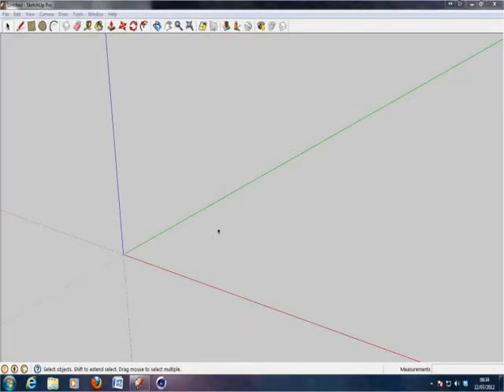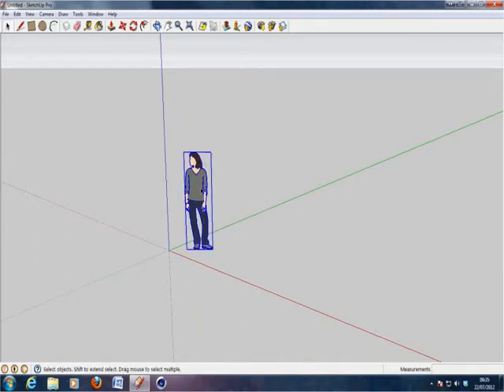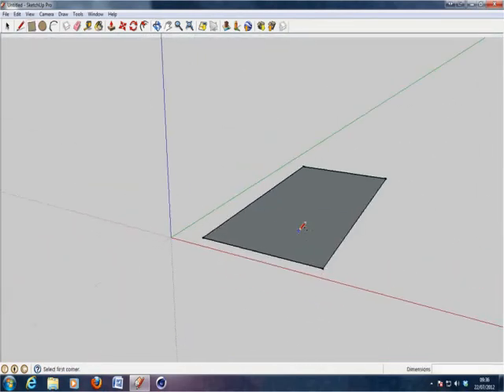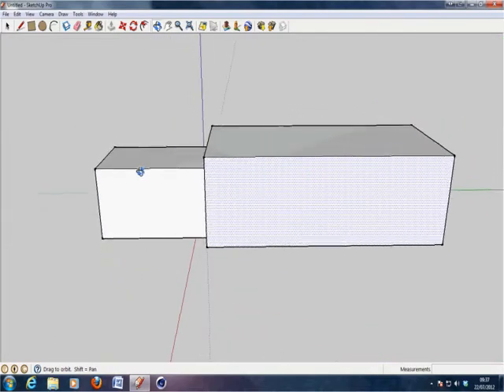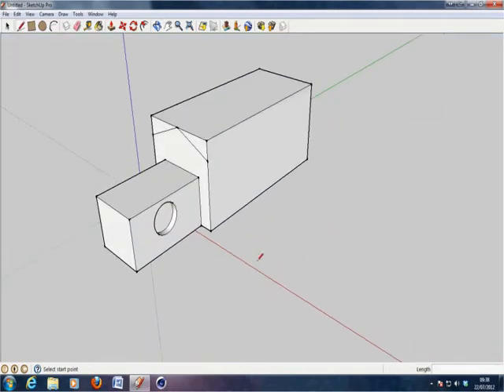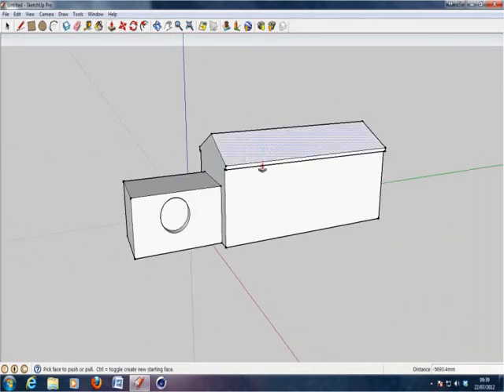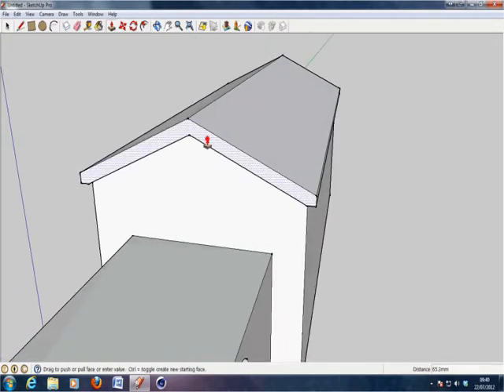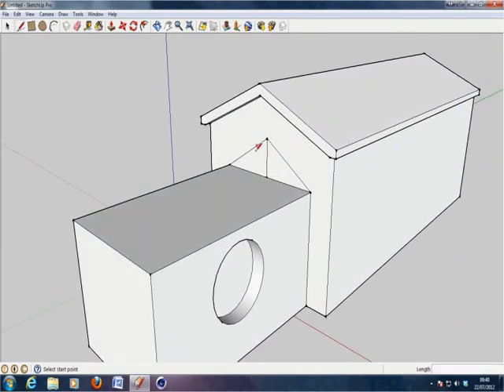Google Sketchup Tutorial - Part 1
How to build a house in Google SketchUp.